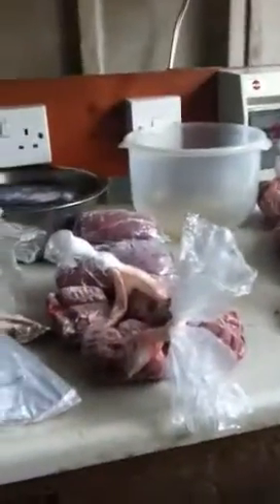Raw feeding dogs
The dogs freezer :) raw feeding rocks and the dogs love it enjoy